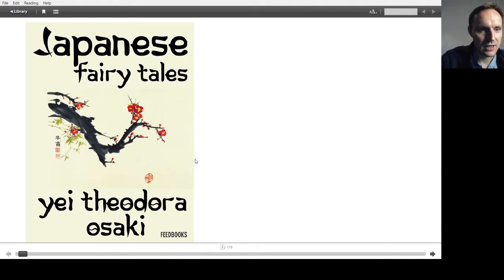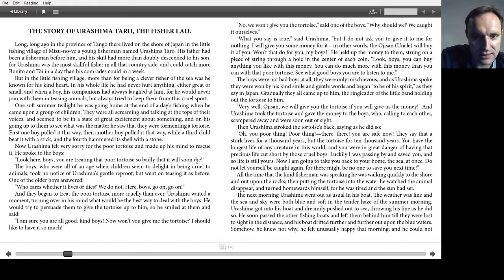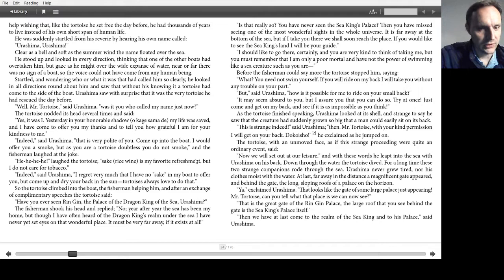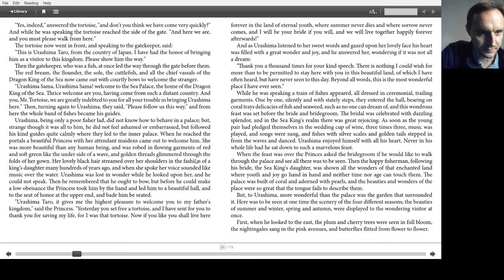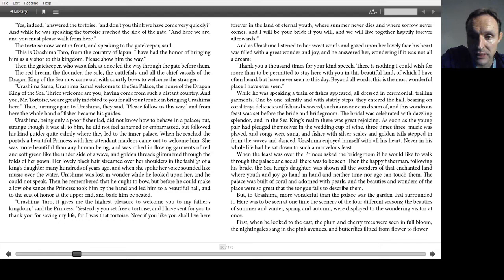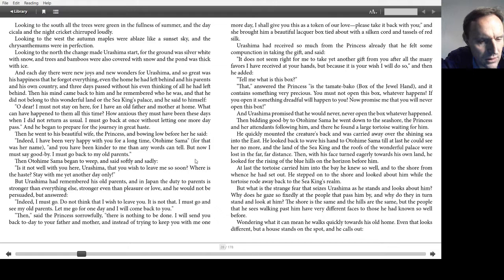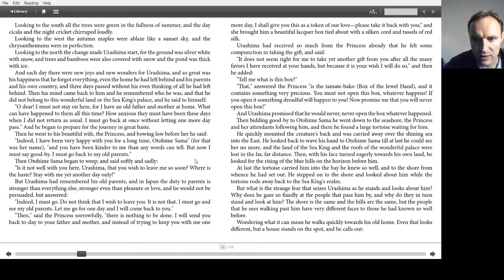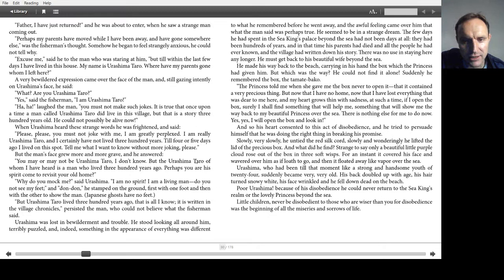Japanese Fairy Tales - Urashima Taro - The Fisher Lad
In this short story from the book - Japanese Fairy Tales - translated by Yei Theodora Ozaki, I read the story of Urashima Taro - The Fisher Lad. Another fascinating story which again teaches morals and the consequences of both dong good and disobedience and not keeping your word.